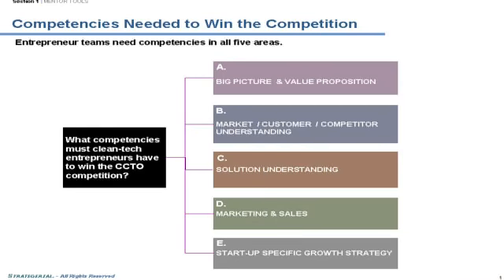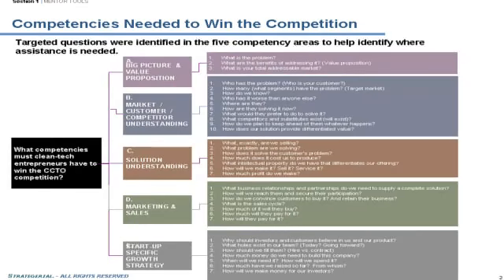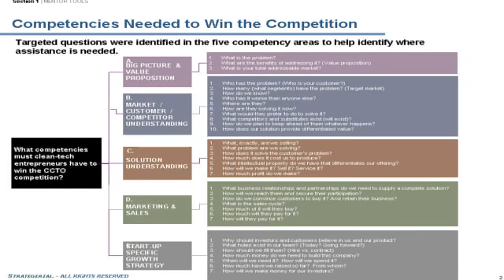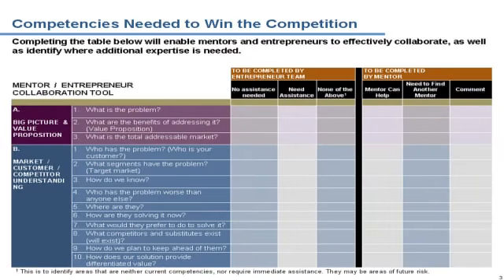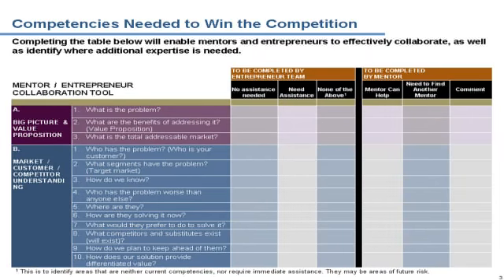Clean Tech Open: Mentoring Methodology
Marcy Strauss Axelrod explains the methodology behind mentor matching for the Clean Tech Open, Silicon Valley, August 2008. Film by Expert In A Box.